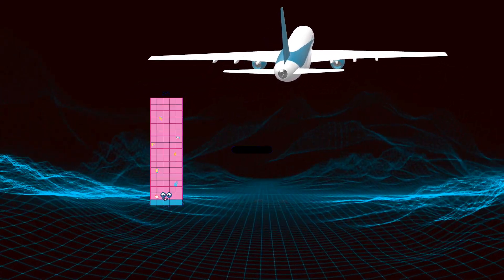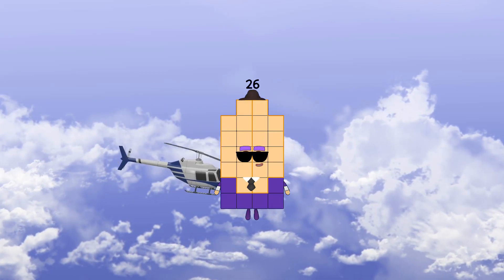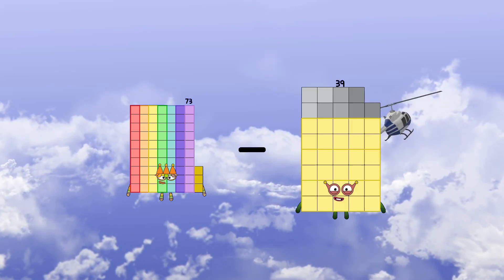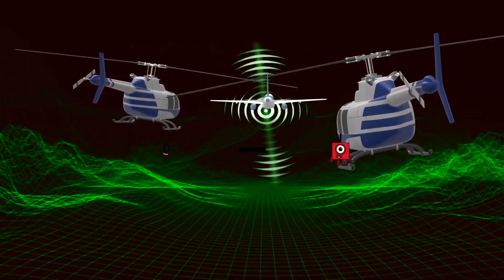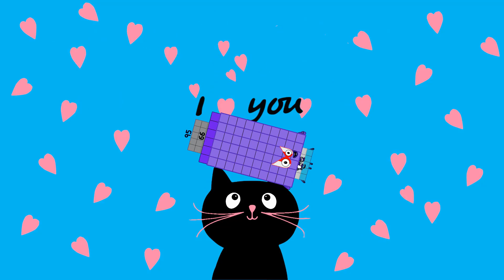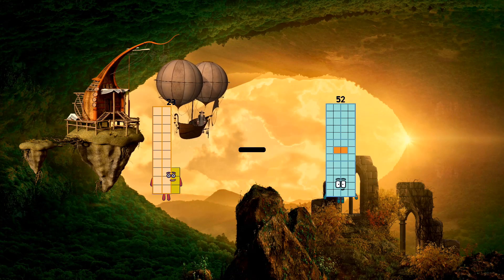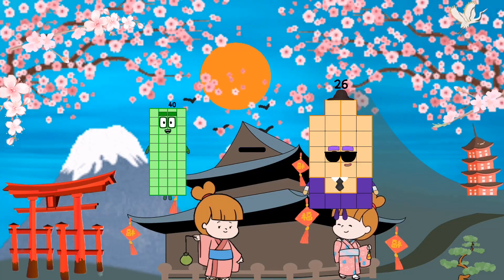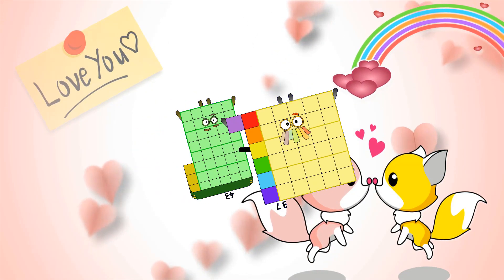Numberblocks Math: Learn Adding Numbers | Maths Made Easy for Children | LEVEL 1 | #82